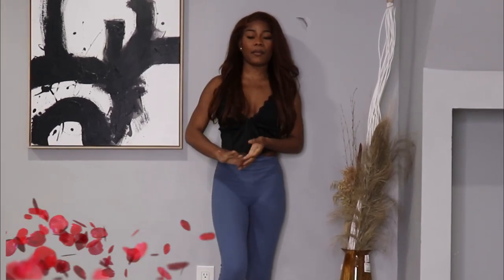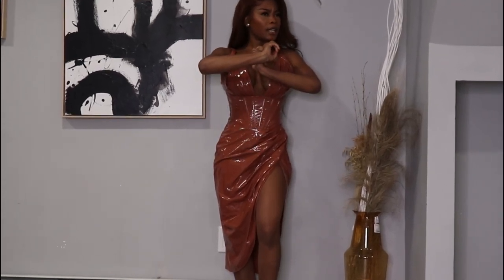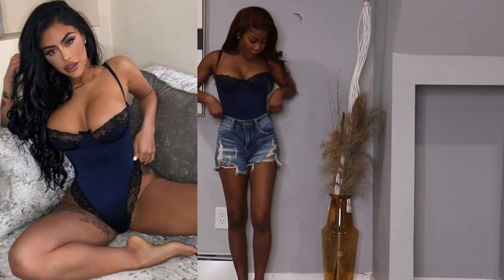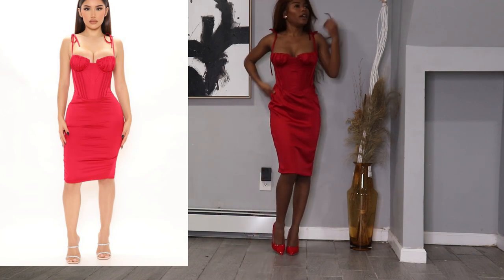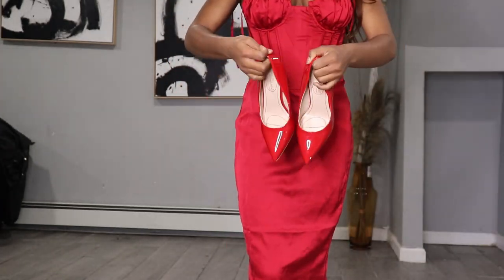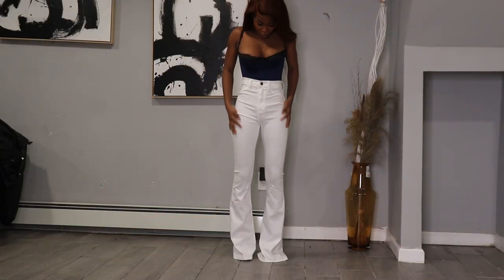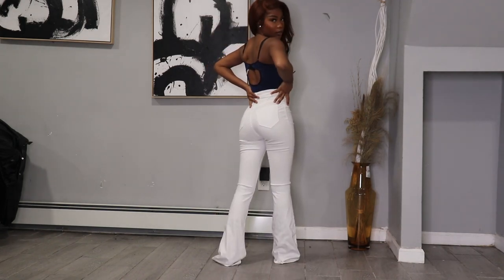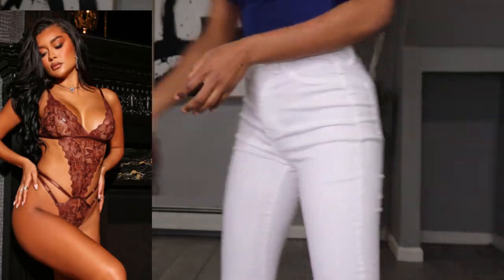VALENTINES DAY💘 LINGERIE ,DRESS, SEXY OUTFITS TRY ON HAUL | FASHIONNOVA - Paris Fenty